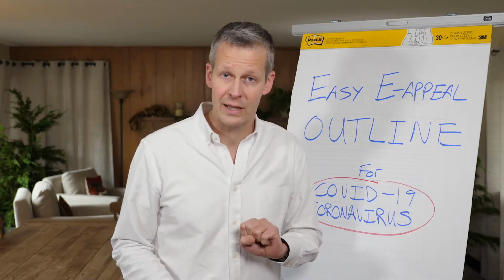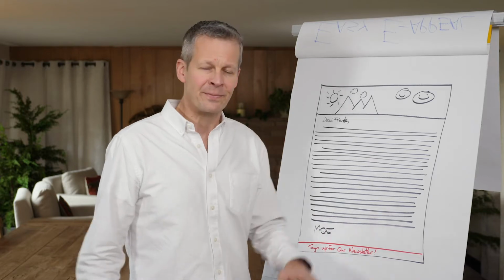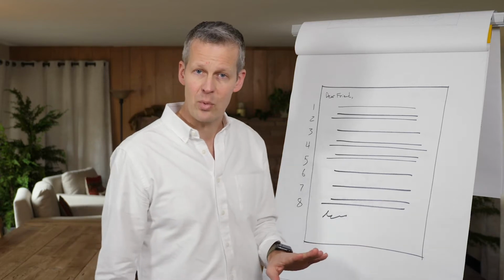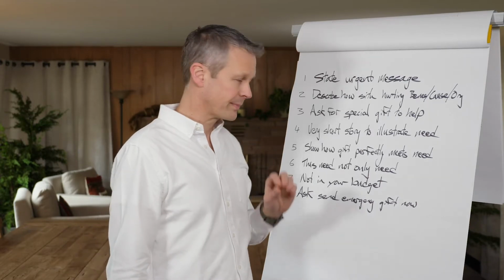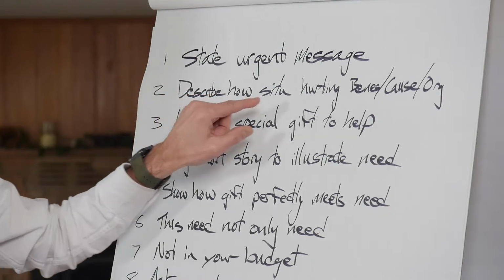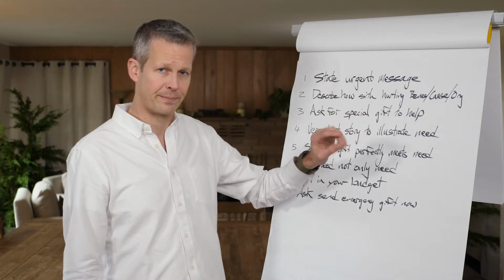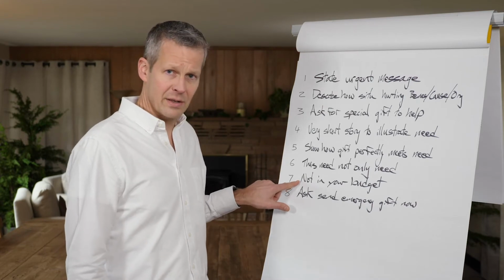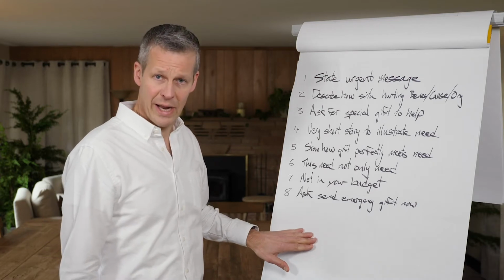Fundraising - How to write a Coronavirus e-appeal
With the Coronavirus (COVID-19), what story should we be telling to donors?

In this video, Steven Screen gives you an easy 8 point outline.

Use this outline to write your own emergency e-appeal.  Steven also walks you through a real example.  You'll see how this example email follows the 8 point outline.  Plus, the real life email will give you ideas on what you could write.

You'll also get ideas for a great email subject line.